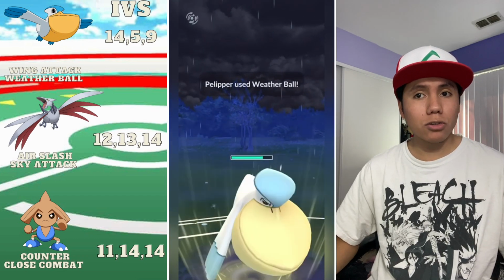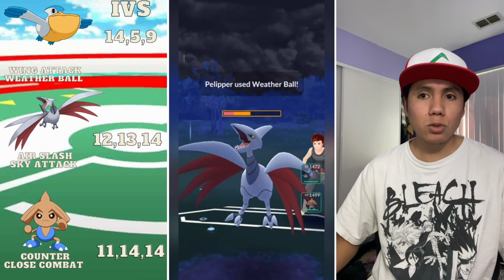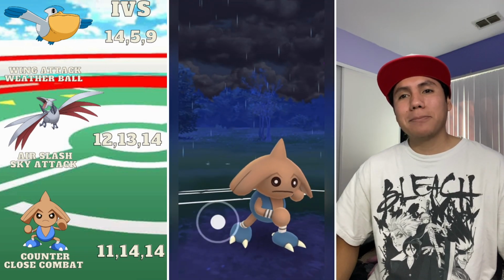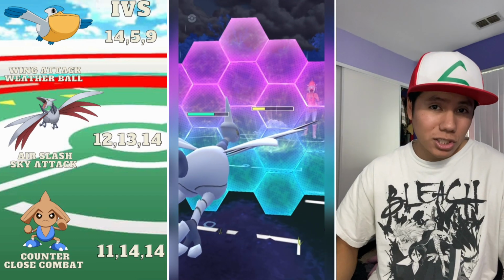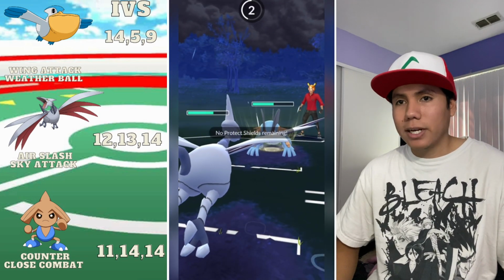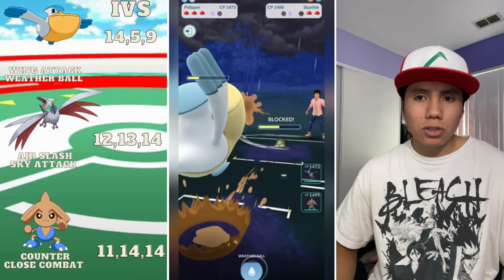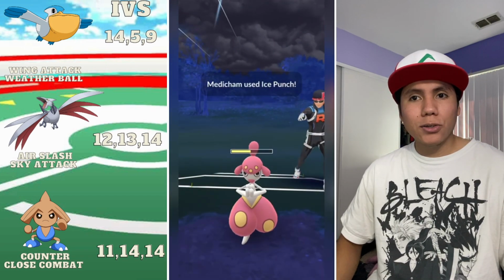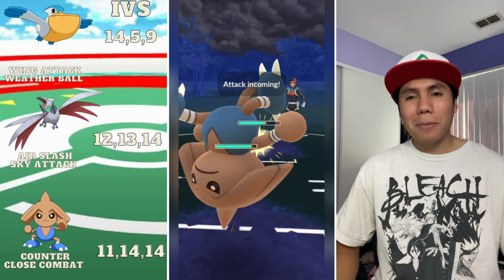Best Great League Team For Beginners?! | Pokémon GO Battle League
Best great league team For Beginners?!

I hope this team can help anyone starting to battle competitively.

Submit your battles for a shoutcast

Pokémon is Copyright Gamefreak, Nintendo and The Pokémon Company 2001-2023 All Images and names owned Are Trademarked by Nintendo, Niantic, The Pokemon Company, and Gamefreak are property of their respective owners.